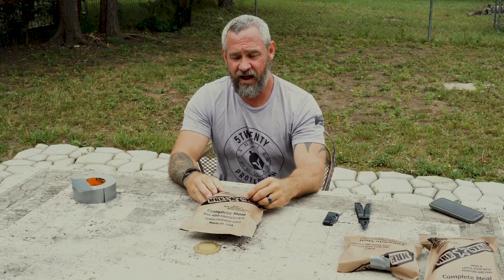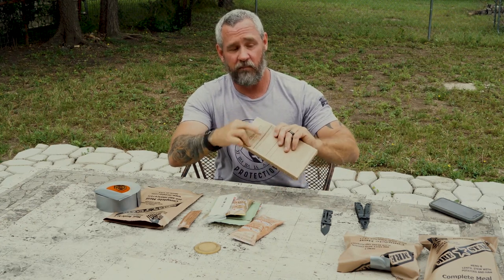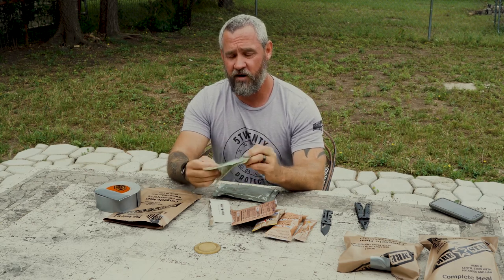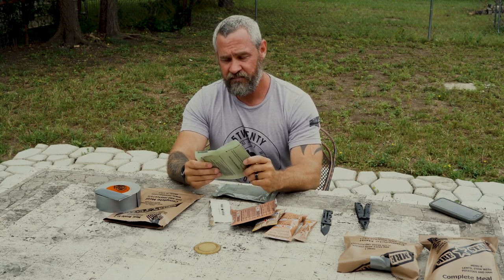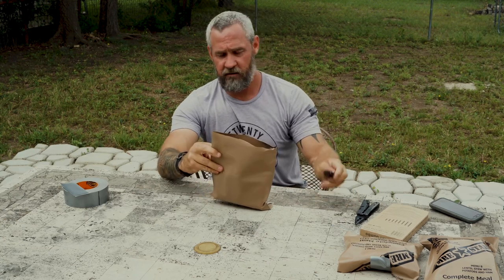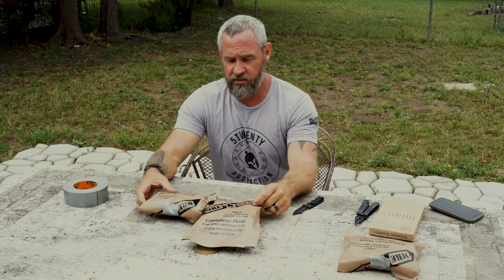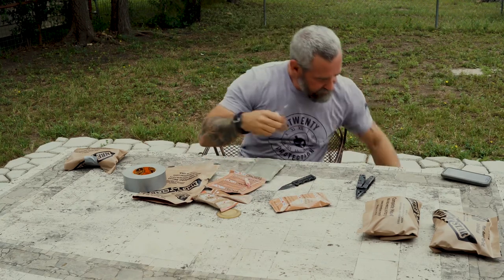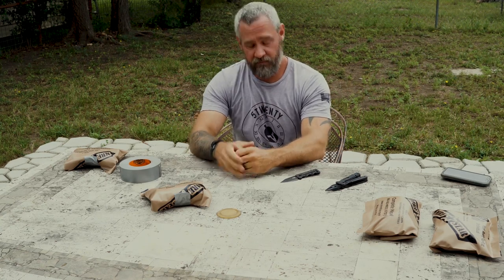MRE Prep | Navy SEAL | Jason Pike | Bug Out | Economic Collapse | End Times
Keeping you gear light is essential for being superior to the enemy. This Carrie’s over into all aspects of your training.